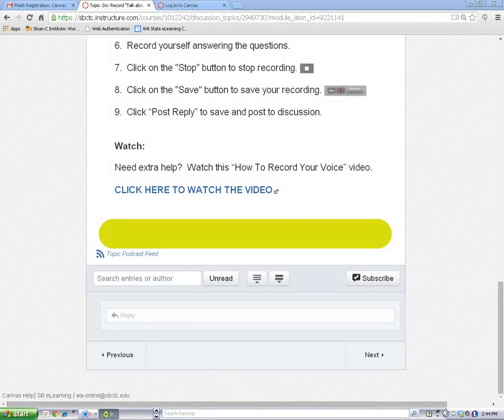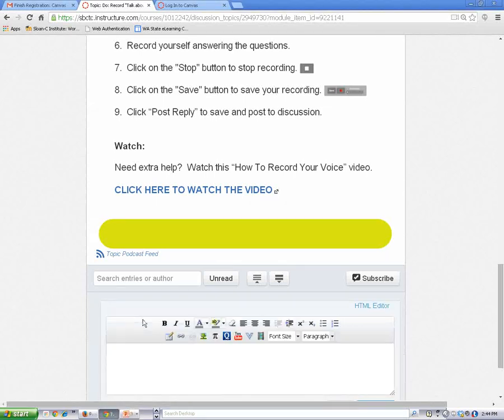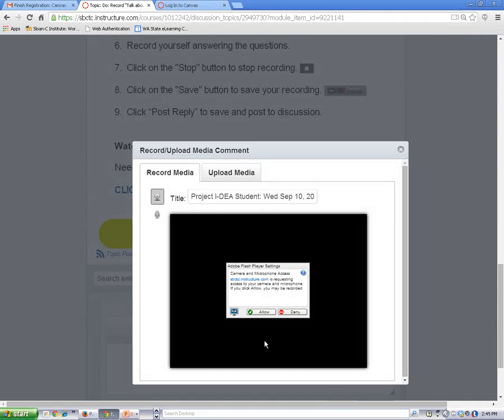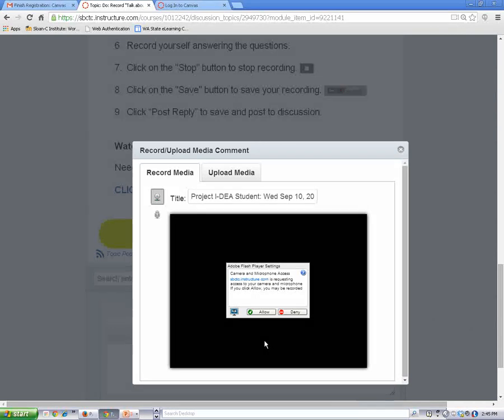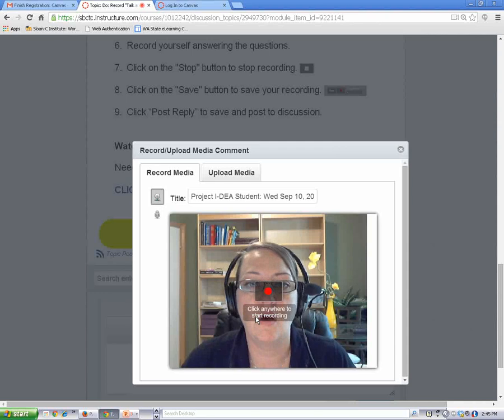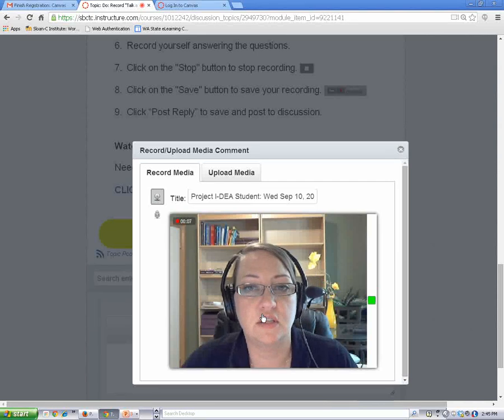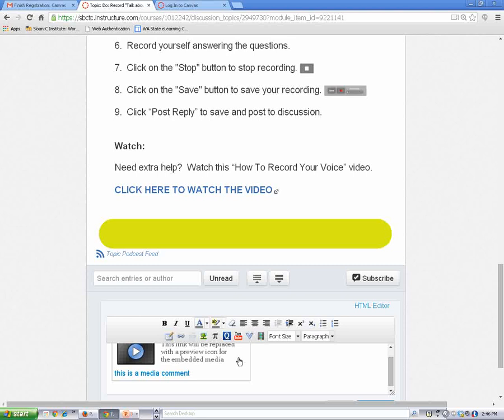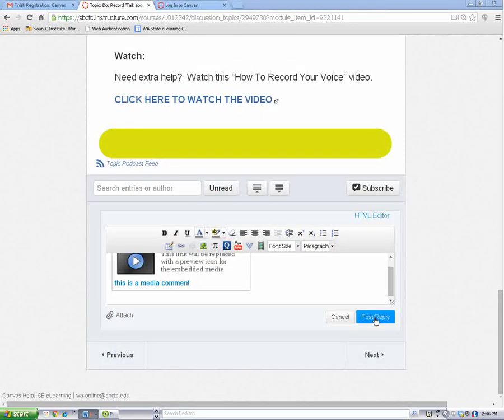How to Record & Post